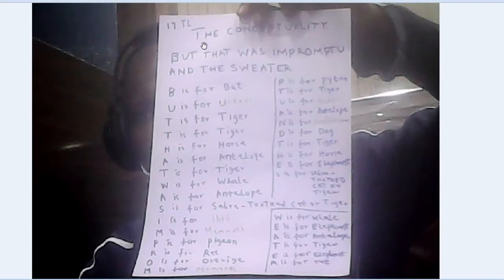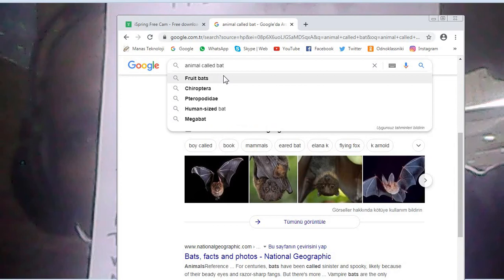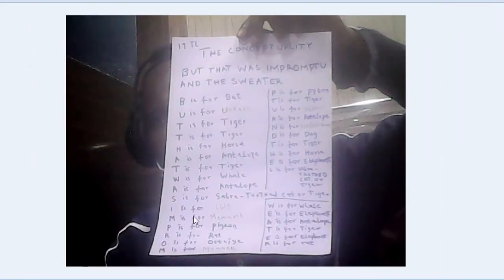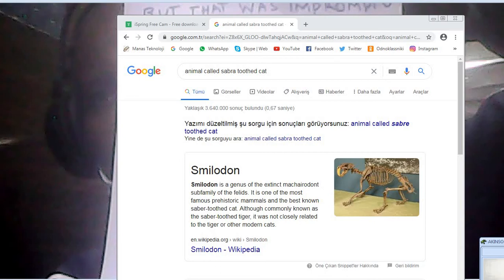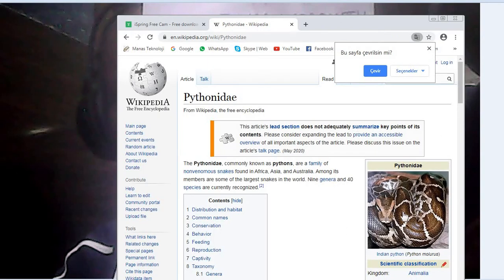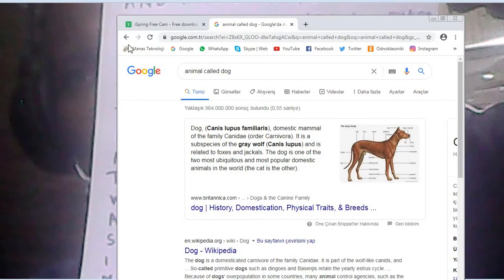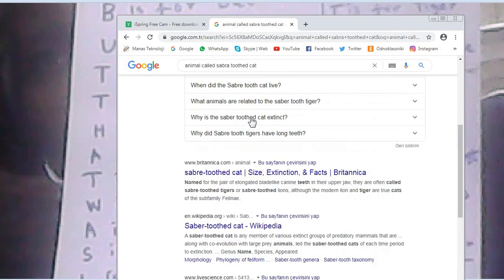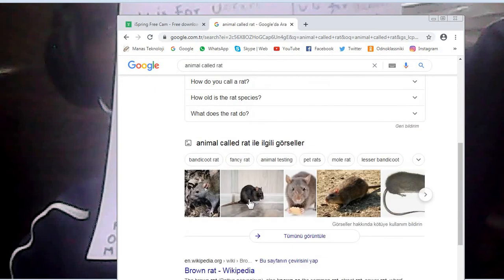GET LECTURES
REALITY  ISSUE ONLINE . JX5